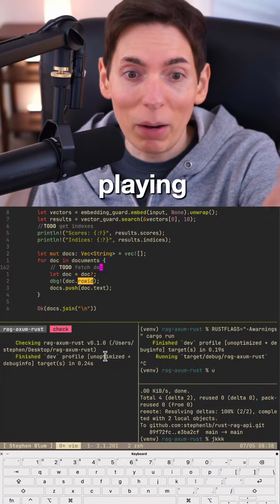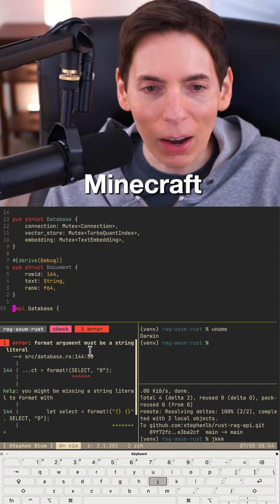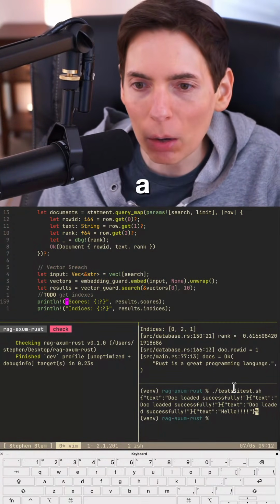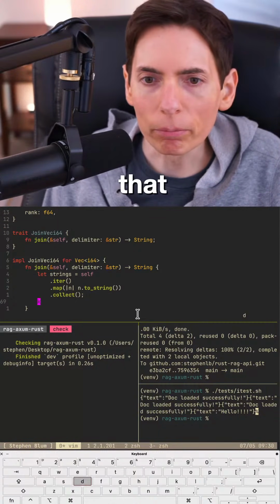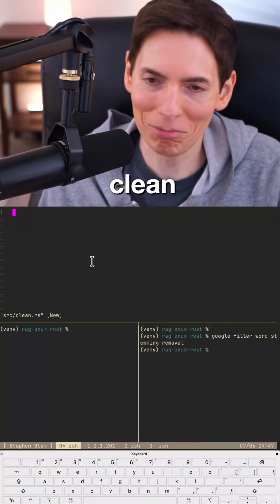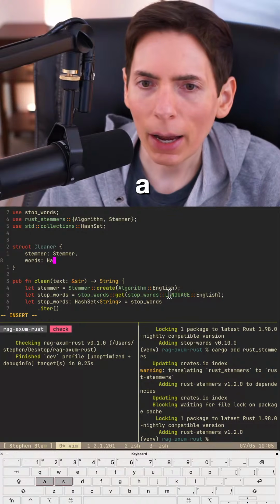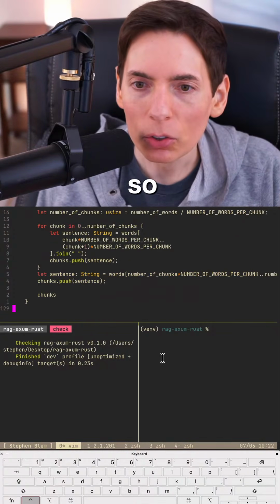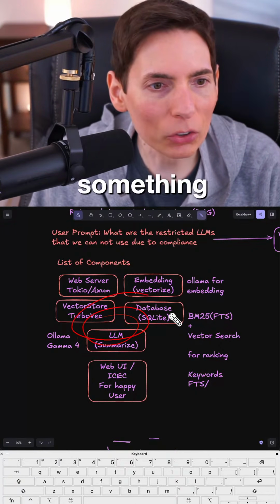RAG in Rust: Part 9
Retrieval Augmented Generation using Rust, Axum, SQLite, Turbovec and an embedding.